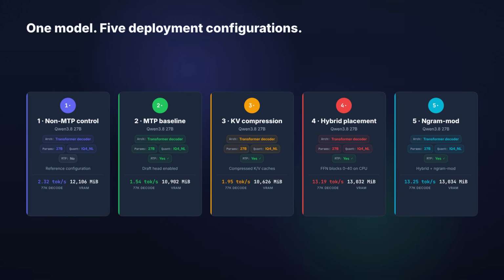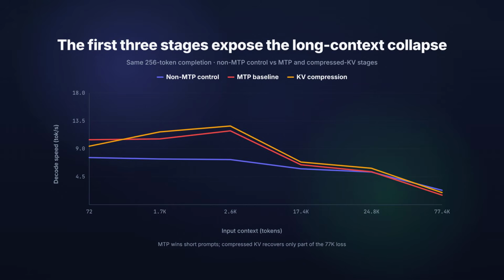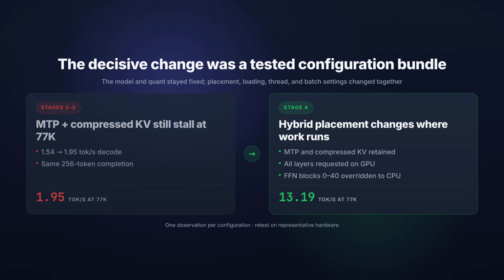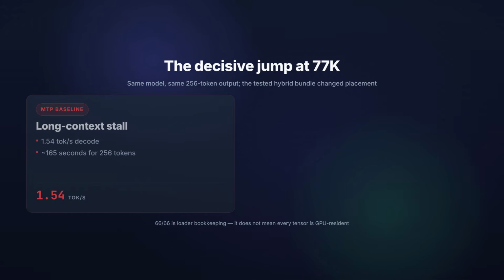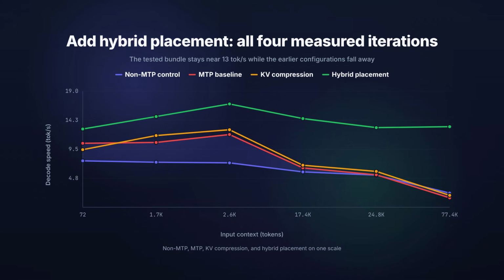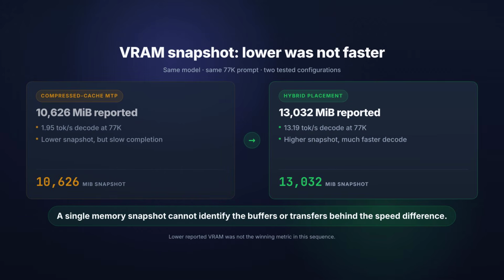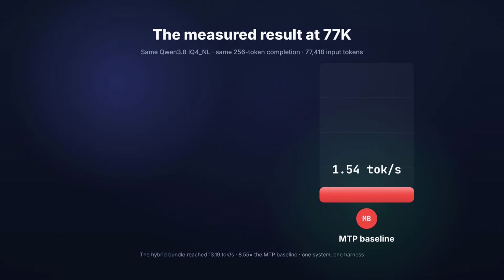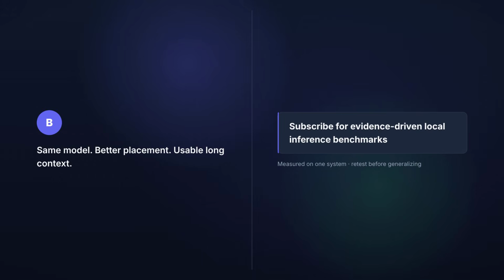Qwen3.8 27B at Long Context: 755% Faster on One GPU?!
llama.cpp args:
"-hf unsloth/Qwen3.8-27B-GGUF:IQ4_NL -c 98304 -fa on --cache-type-k q8_0 --cache-type-v q8_0 --no-ui --no-mmproj-offload --spec-type draft-mtp --spec-draft-n-max 2"

 "-hf unsloth/Qwen3.8-27B-GGUF:IQ4_NL -c 98304 -fa on --cache-type-k q5_0 --cache-type-v q4_1 --cache-type-k-draft q5_0 --cache-type-v-draft q4_1 --no-ui --no-mmproj-offload --spec-type draft-mtp --spec-draft-n-max 2"

Can a local 27B model stay usable at a 96K context window without buying a bigger GPU or changing the quant? I tested Qwen3.8 27B IQ4_NL at a 77,418-token prompt and found that the answer was configuration, not a new model.

- Non-MTP control
- MTP speculative decoding
- Compressed KV cache settings
- Hybrid tensor placement with FFN tensors for blocks 0 through 40 forced to CPU
- ngram-mod as a final optional tweak

*Key result*
- At 77,418 input tokens, MTP alone generated 1.5424 tokens per second.
- The tested hybrid placement bundle reached 13.1909 tokens per second.
- That is **8.55x throughput, or 755% faster** than the MTP baseline at the same long prompt.
- A 256-token reply fell from roughly 165 seconds to roughly 19 seconds.
- Compressed KV cache recovered MTP from 1.54 to 1.95 tokens per second, useful but not decisive.
- ngram-mod only changed the maximum-context hybrid result from 13.19 to 13.25 tokens per second, although it helped more at one separate 24,784-token prompt.

The important caveat: hybrid placement changed several settings together, including loading, thread, and batch settings. This is evidence for the tested hybrid bundle, not proof that one flag alone caused the speedup. Some hybrid logs also reused 42 cached tokens, so processing speed is not a perfectly cold-cache comparison. These are single-observation results on one model quant, system, and harness.

The loader reporting 66 of 66 layers on the GPU does not mean every tensor is GPU-resident. The command explicitly places selected FFN tensors on the CPU while keeping attention and recurrent tensors on the GPU. That split is the deployment detail that turned the largest tested prompt from a stall into a usable local workflow.

These optimizations make qwen 3.8 27B usable, still slow but usable for agentic work.

*Test rig*
- Ryzen 7
- RTX 4070 Ti Super
- Qwen3.8 27B IQ4_NL
- llama.cpp
- 98,304-token configured context window